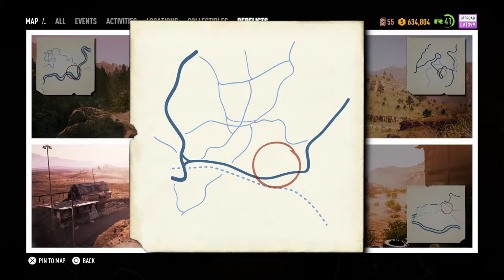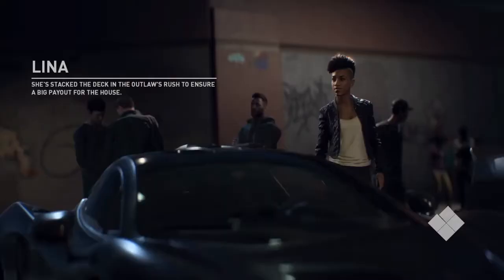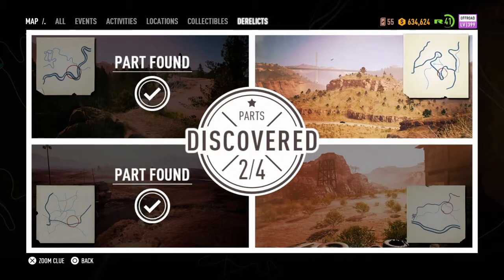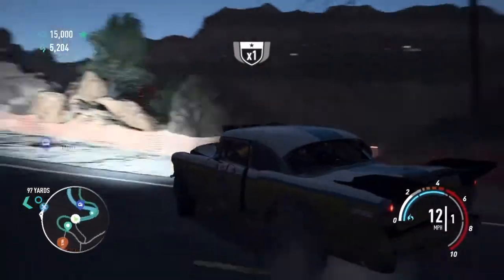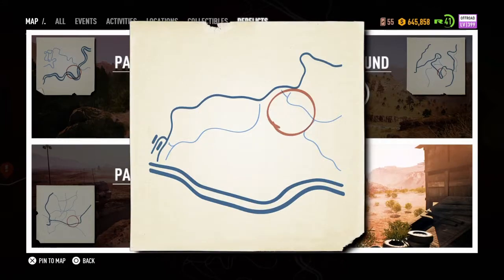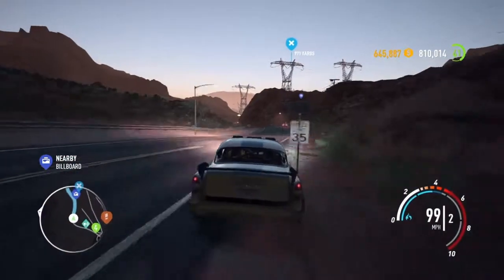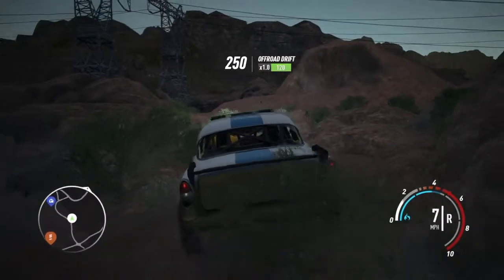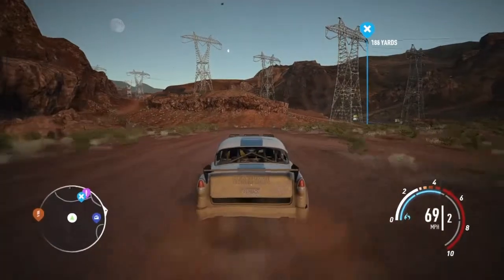NEED FOR SPEED PAYBACK : VOLKSWAGEN BEETLE ALL DERELICT PARTS